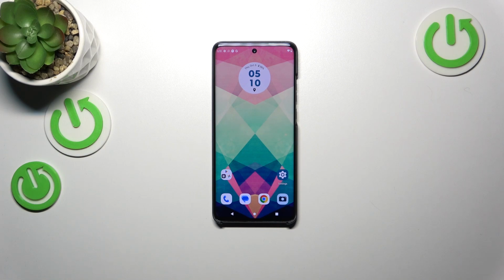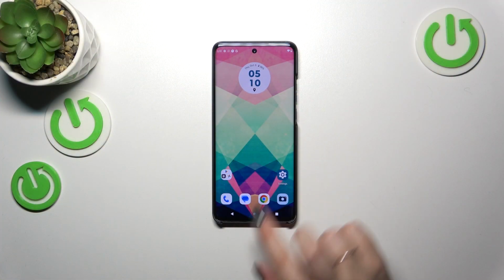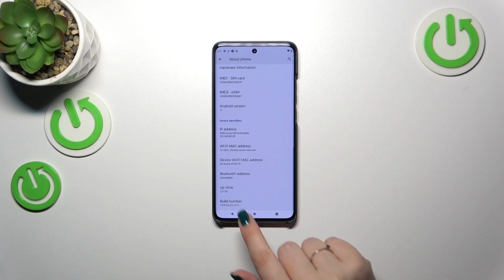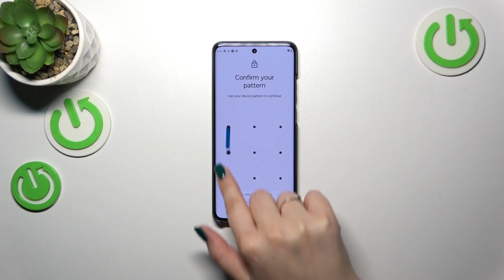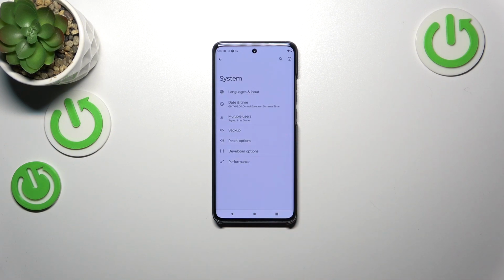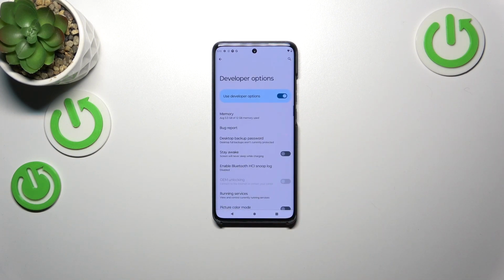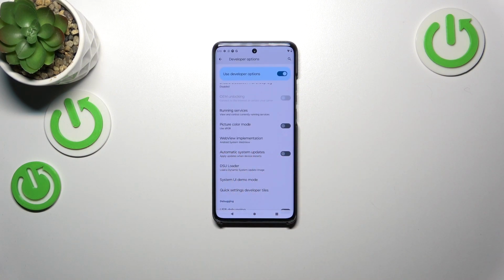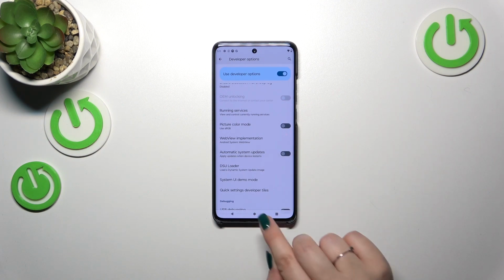How to Enable Automatic System Updates in MOTOROLA Edge 40 Neo? – Auto System Updates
If you wish to learn how to activate automatic system updates in your MOTOROLA Edge 40 Neo, then here we are coming with help! In this tutorial, we'd like to show you how easy it is to find the proper section within the developer options, where this feature can be activated. Let's follow all the steps shown and enable automatic system updates for the MOTOROLA Edge 40 Neo!

How to check for system updates in the MOTOROLA Edge 40 Neo?
How to update the system in MOTOROLA Edge 40 Neo?
How to stay up to date with MOTOROLA Edge 40 Neo?
How to find system updates in the MOTOROLA Edge 40 Neo?

moto#AutoUpdates